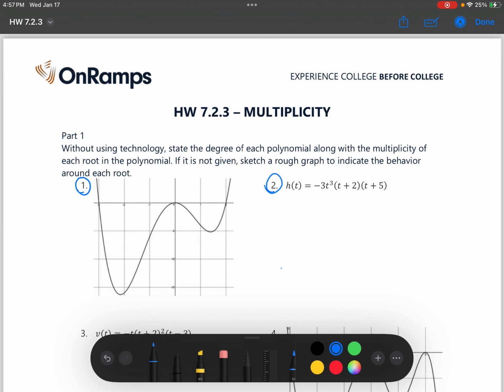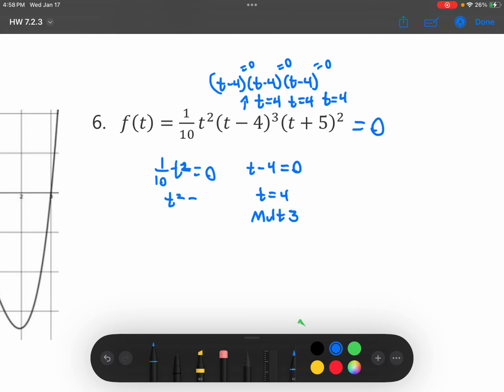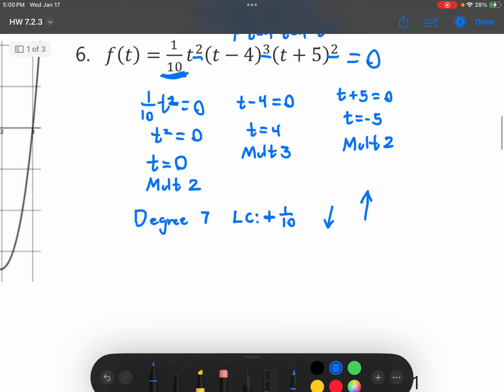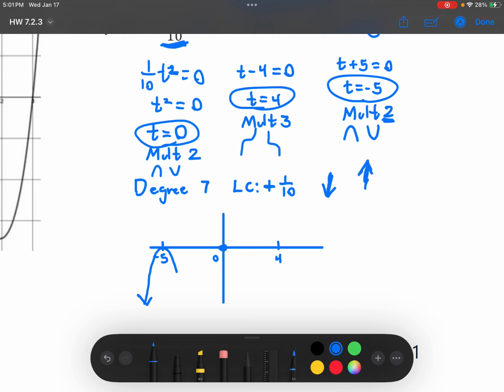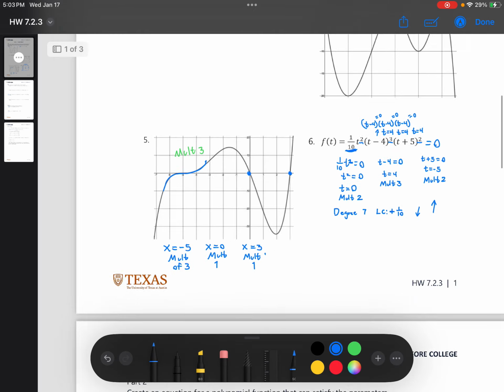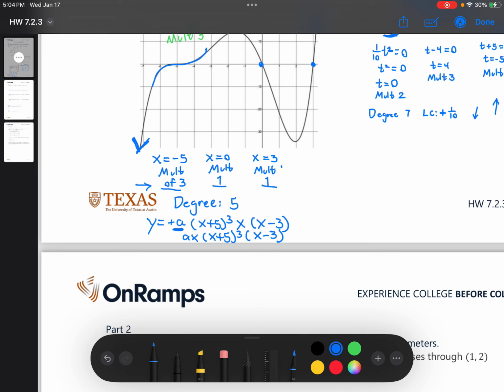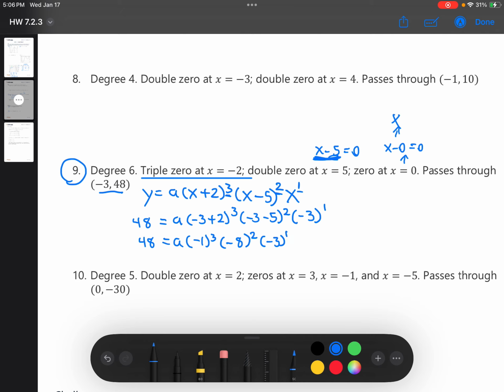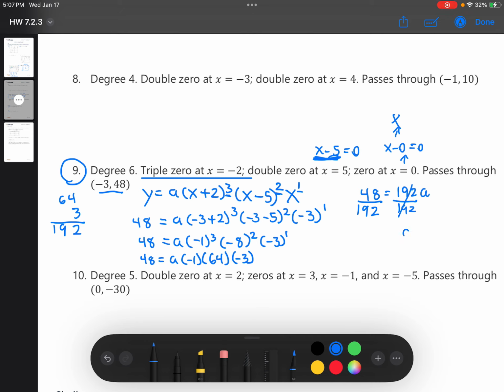HW 7.2.3 Problems